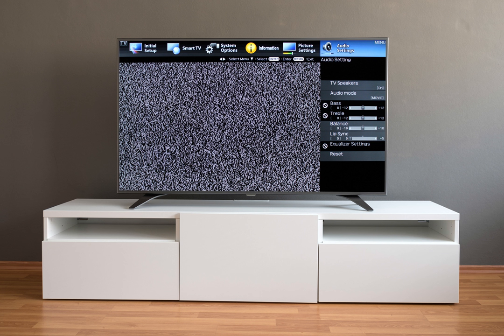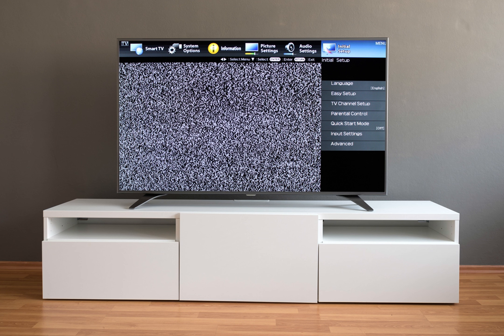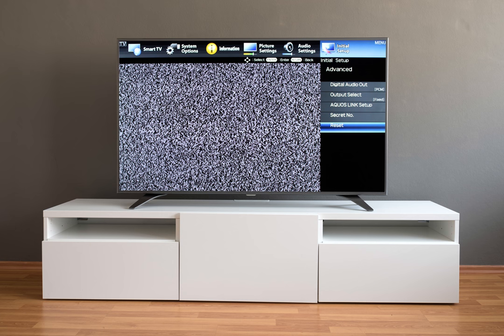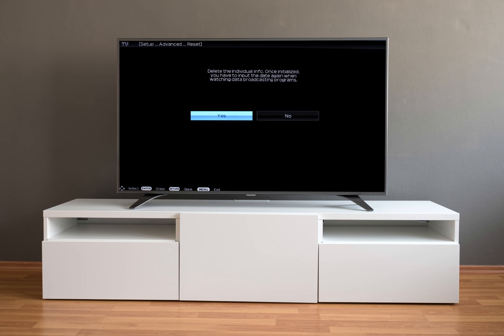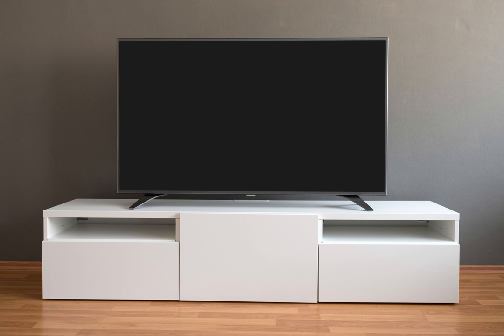Quick Guide: How to Reset Your Sharp TV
If you're having trouble with your Sharp TV, this quick guide will show you how to reset your TV and troubleshoot common issues. Find out how to reset your Sharp TV with just a few simple steps!

Learn how to reset your TV back to the factory default settings.

0:00 - Intro
0:08 - How To Get to Reset
0:28 - Reset TV
0:40 - TV Is Resetting